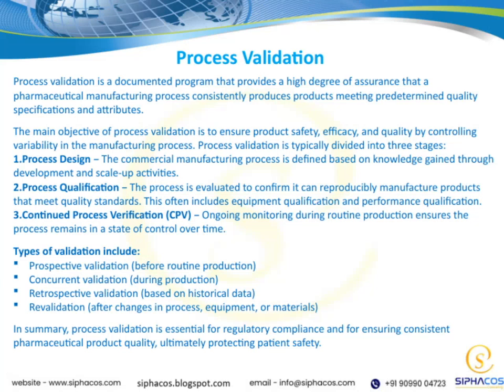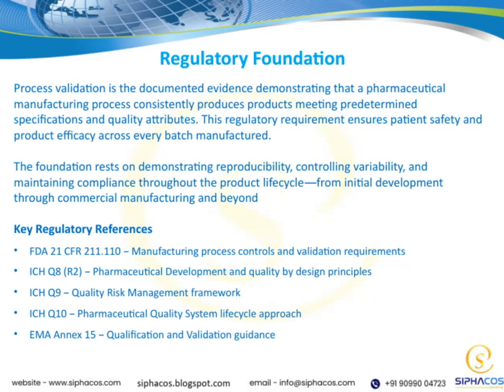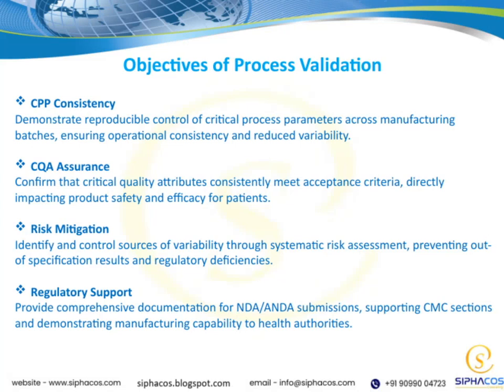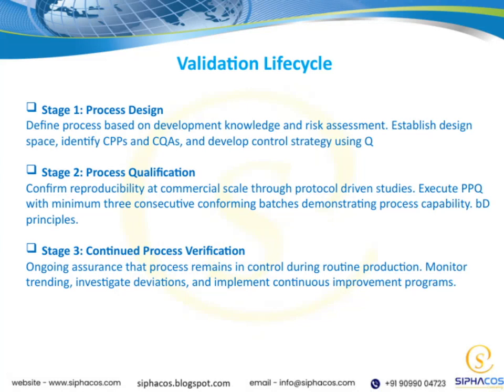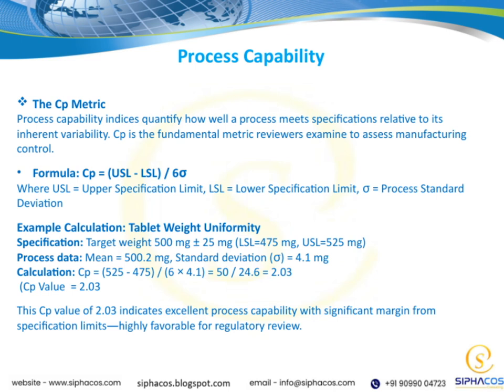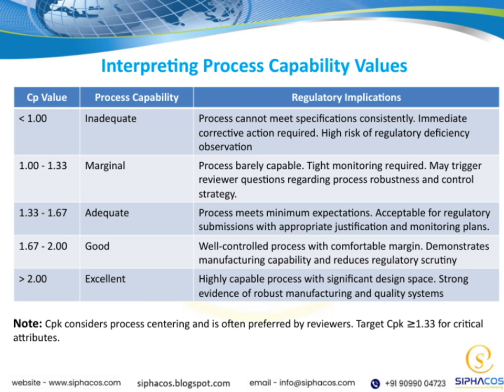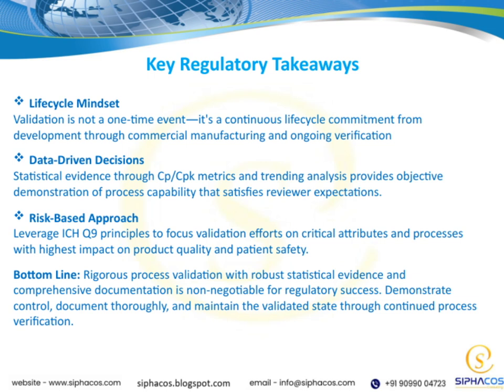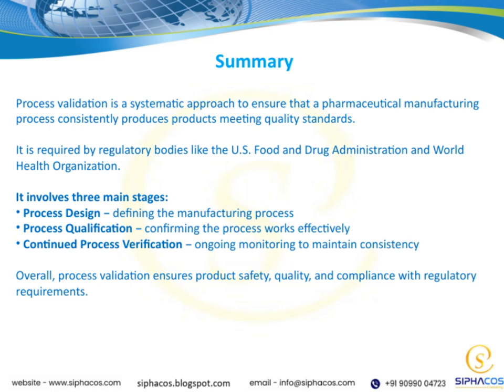#455 SIPHACOS Process Validation